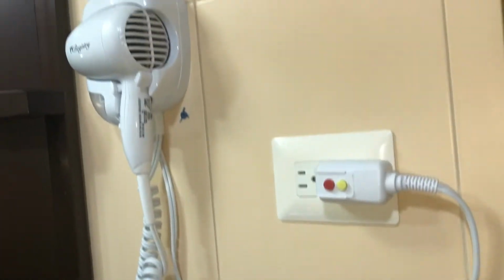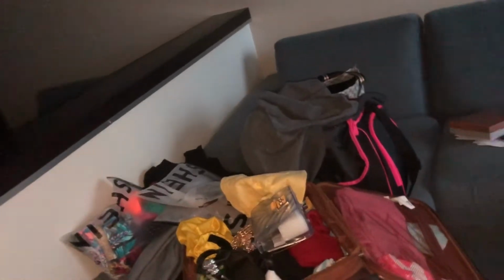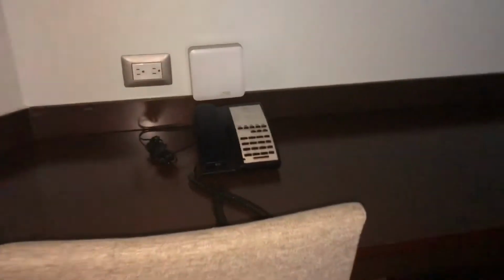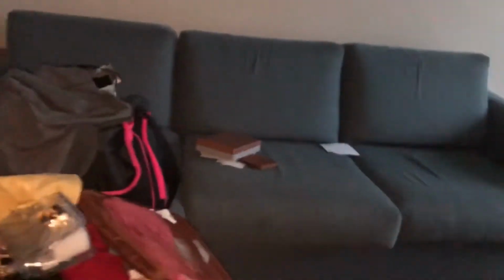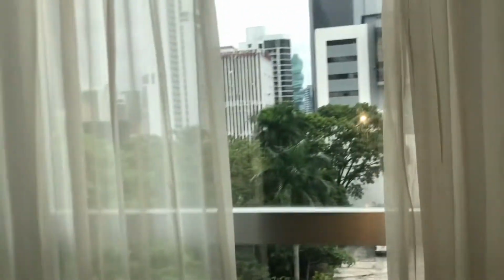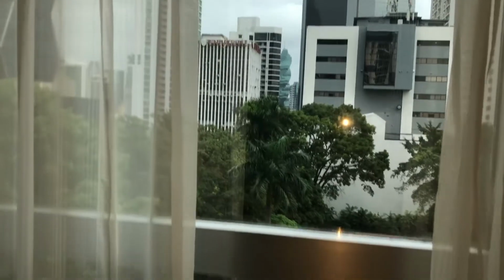Solo Panama Trip: My Official Room Tour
Hope u enjoy this video